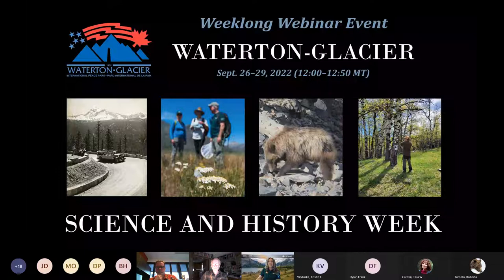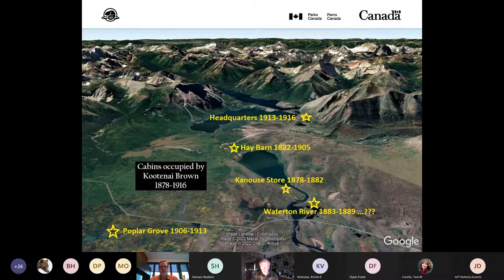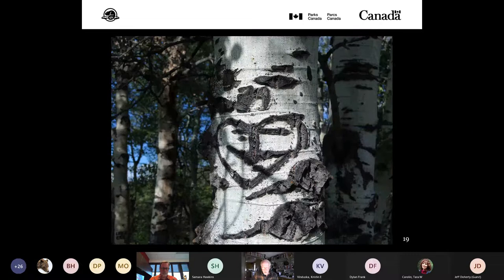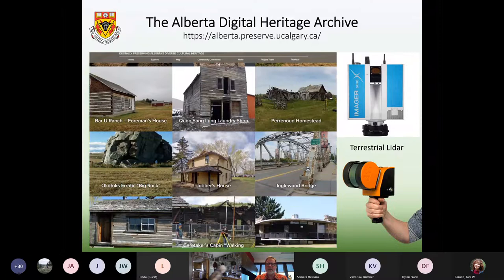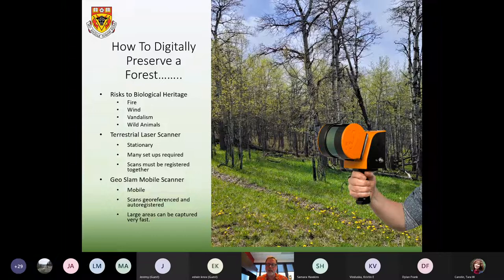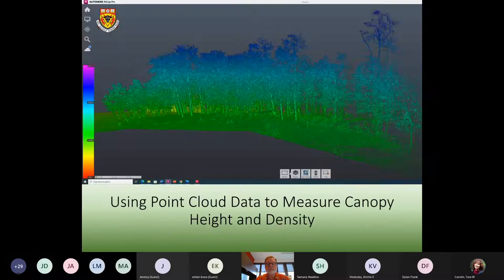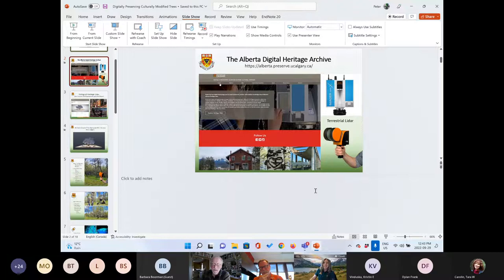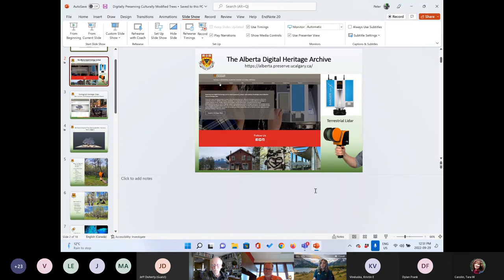Digitally Preserving Culturally Modified Trees at the Kootenai Brown Homestead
Dr. Peter Dawson, the Head of the Department of Anthropology and Archaeology at the University of Calgary and Edwin Knox, retired Parks Canada Cultural Resource Management Program Lead at Waterton Lakes present on digitally preserving culturally modified trees at Kootenai Brown's Homestead.  In the study and recording of the Kootenai Brown 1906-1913 homestead/cabin location, the site was found to include numerous "culturally modified aspen trees", including a Joe Cosley tree ...initials "JC", trademark "heart" and "29" (1929). The recording of "Poplar Grove" was made by Doctor Peter Dawson and his team from the University of Calgary Department of Anthropology and Archaeology using 3-D laser photography, as part of a program of digital preservation of Alberta heritage at risk. The effort includes collaboration with Parks Canada, Nature Conservancy Canada, Waterton Biosphere Reserve Association and the Alberta Heritage Conservation group. The original homestead cabin still stands - a feature of the pioneer museum in Pincher Creek.